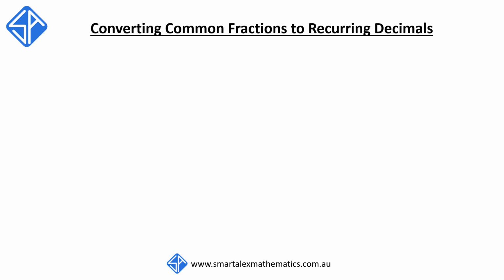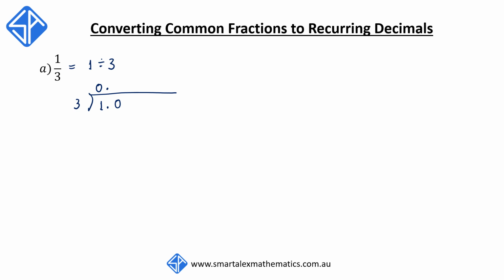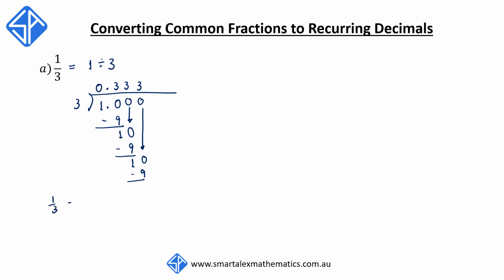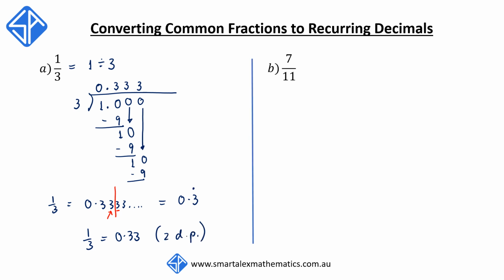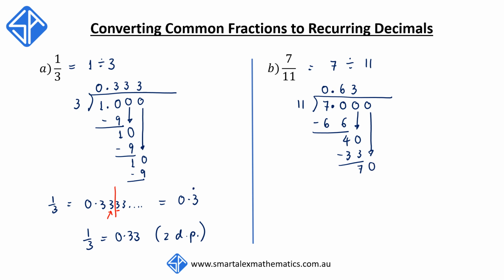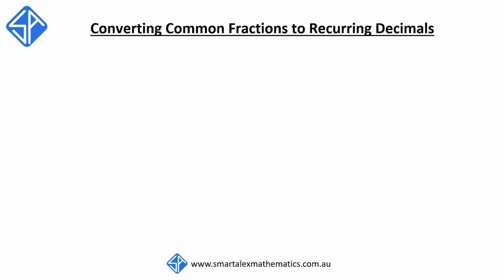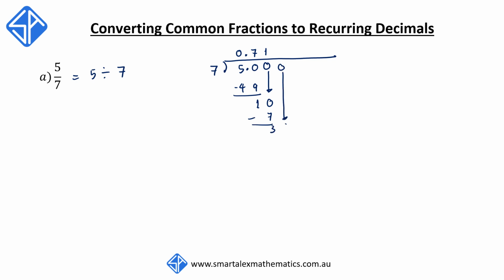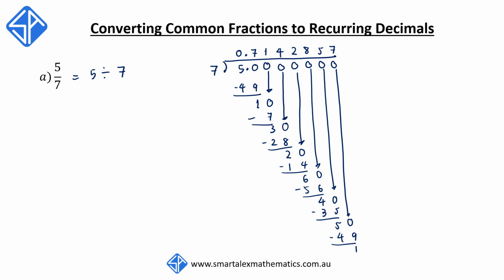Converting Fractions to Decimals (Recurring type)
In this video, we look at how to convert fractions to decimals (recurring type).

We use long division for this process.

Our examples include converting the fractions 1/3, 7/11 and 5/7 to decimals.